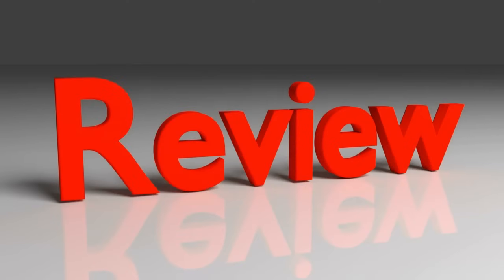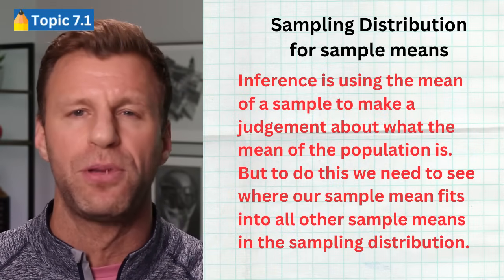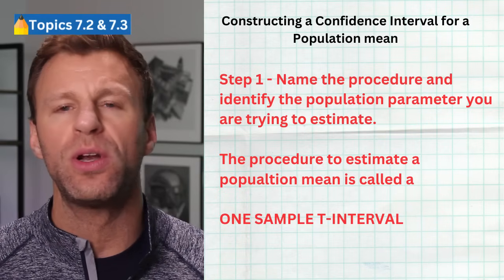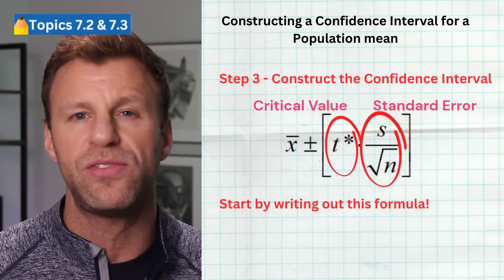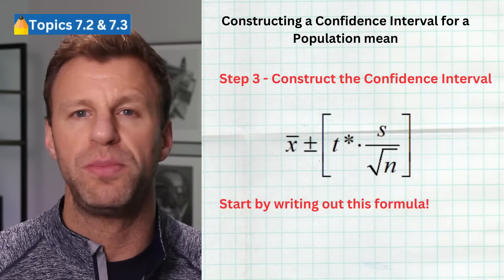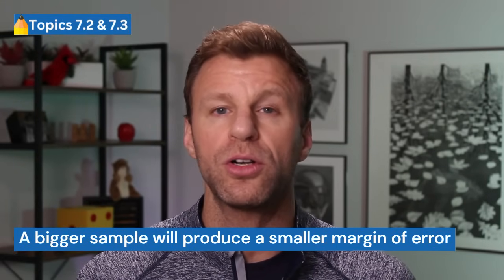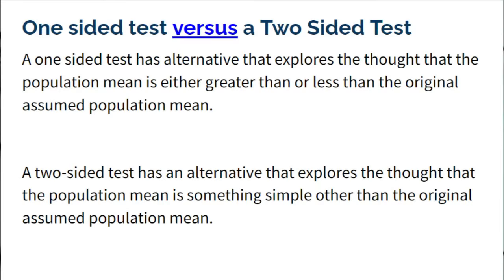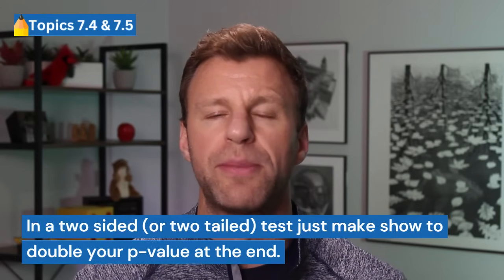AP Statistics Full Unit 7 Summary Video - Inference for Means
Inference is all about using statistics from a sample to make judgments about a parameter from a population.  In Unit 7 of AP Statistics inference for Quantitative Data is covered with a focus on means.  This video reviews all of the key aspects from this unit  with some examples to go along with it.